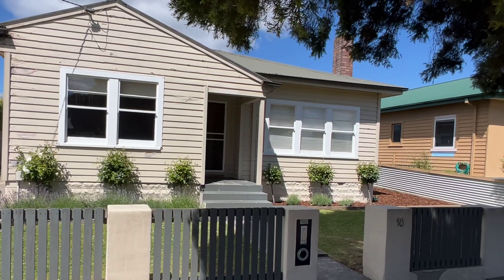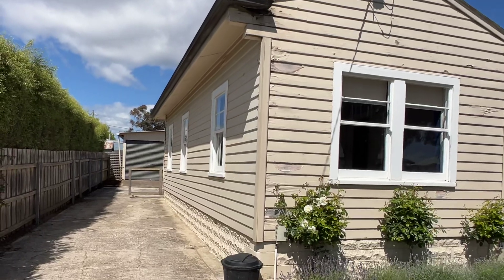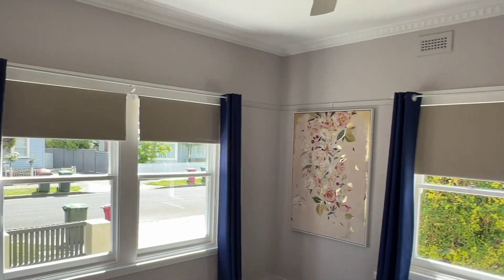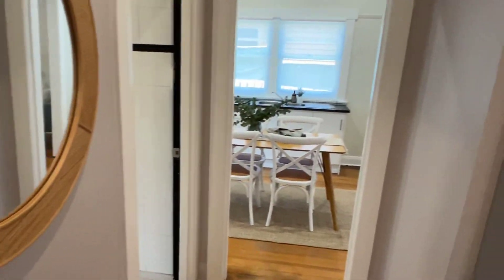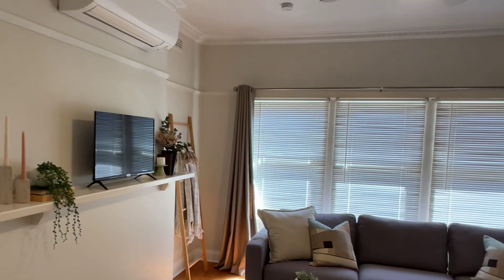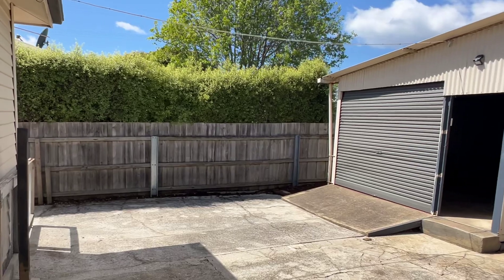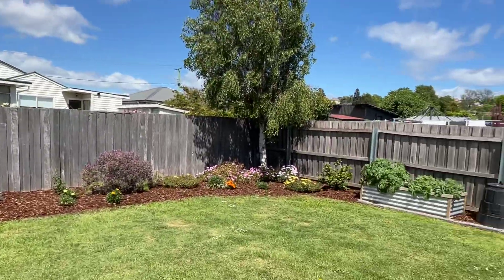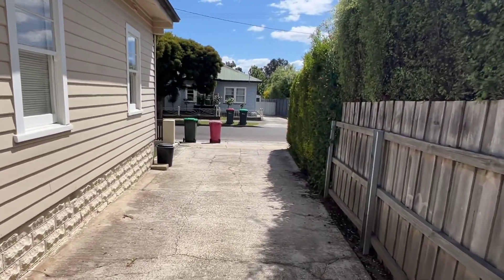18 Tudor Avenue, Newstead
This charming 1950 character home, with a full internal renovation, is nestled in the sought-after neighbourhood of Newstead and offers the perfect blend of classic charm and modern convenience. Just a short stroll away from schools and a convenient supermarket, this location is ideal for families. Inside, there is an updated open plan kitchen, complete with a double sink and gleaming stainless-steel appliances whilst the living spaces are bathed in natural light, creating a warm and inviting atmosphere. Throughout the home, you'll find neutral tones and original timber flooring, creating a timeless backdrop for your personal style.

Additional features include a handy extra toilet off the laundry, reverse cycle air conditioning for year-round comfort and secure garaging with ample off-street parking. The flat, easy-care block offers space for a caravan and boat, catering to your adventurous spirit. Take advantage of the raised vegetable gardens and lush lawns, perfect for green thumbs or outdoor enthusiasts. This home is ready to welcome its next chapter.